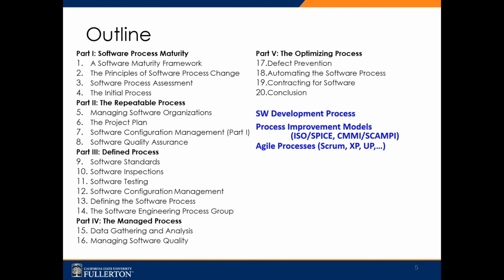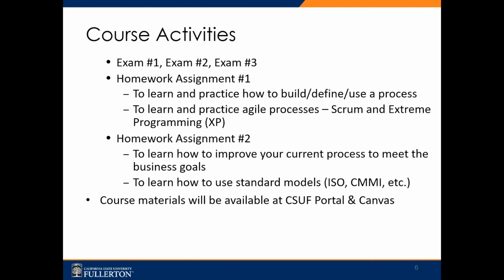Introduction to CPSC 544 by Prof Mark Guttenplan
In Fall 2021, CPSC 544 will be taught by Mark Guttenplan, an alum of the MSE program and Senior Principal Systems Engineer at Raytheon. In this video he gives a brief overview of the class and what to expect.